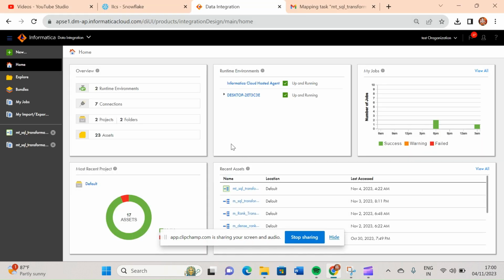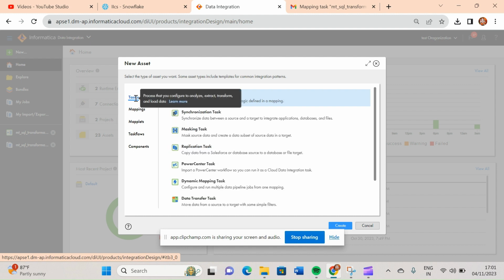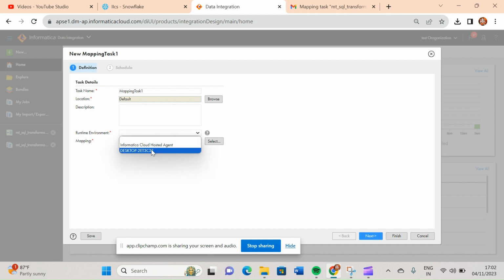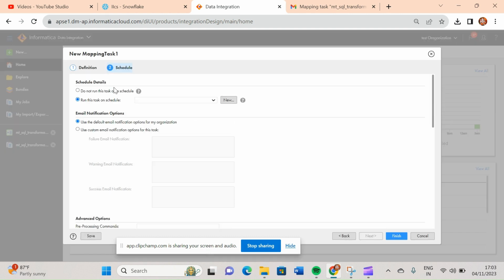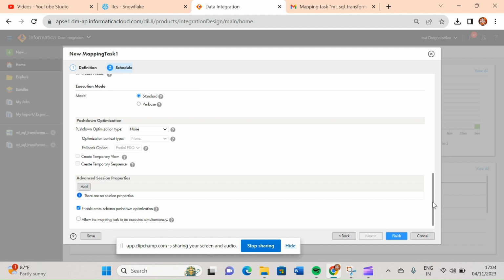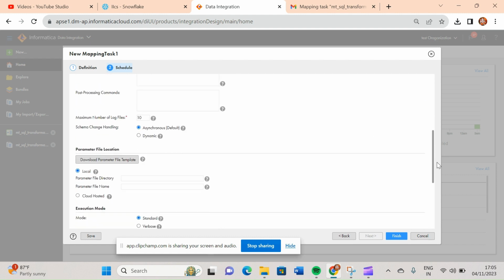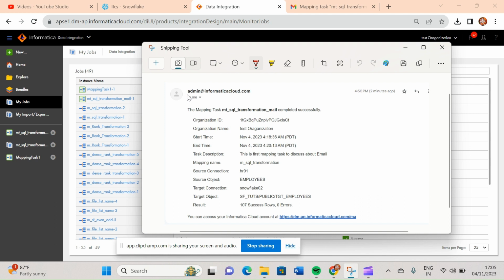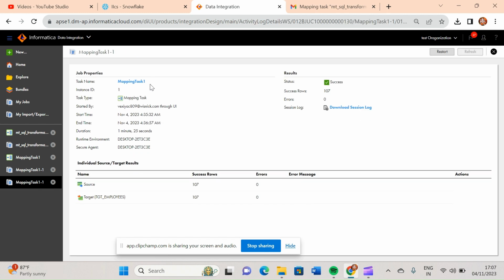Informatica(IICS) :- Mapping Task in IICS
In this video we will discuss about mapping task in IICS. Inside mapping task we can call any mapping and add some pre processing or post processing commands, scheduling also can be implemented here.
It is similar to session in Informatica power centre